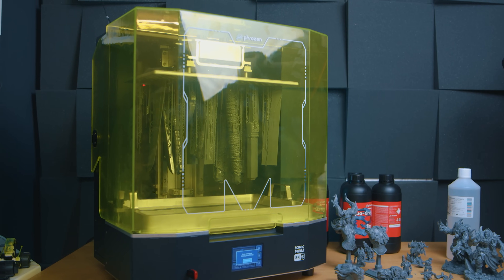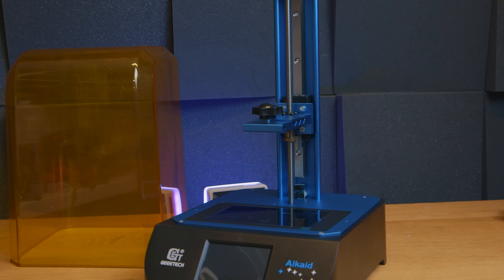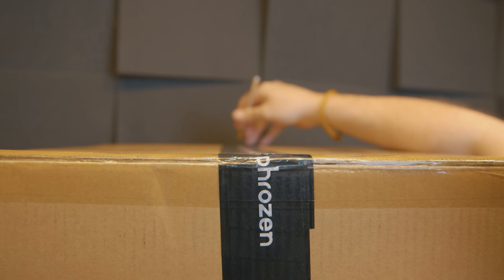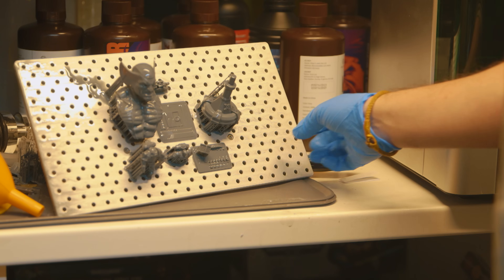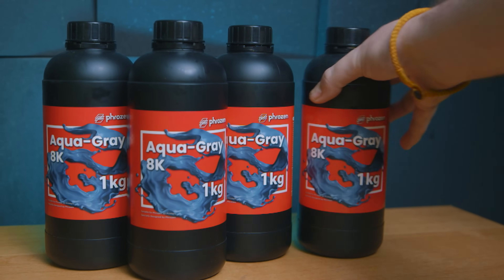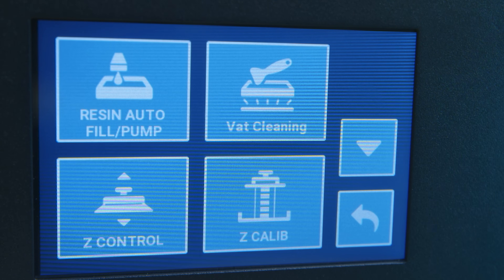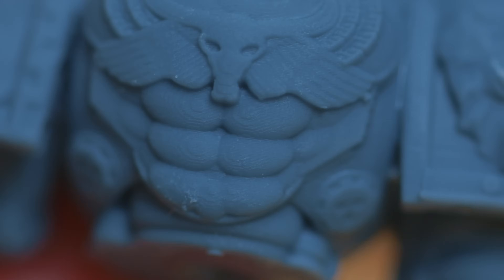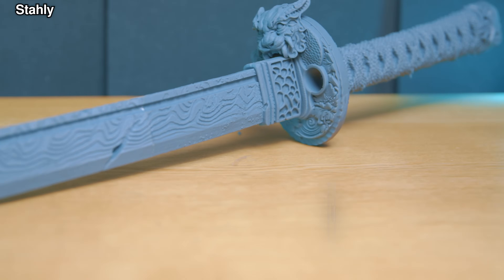Sonic Mega 8k S Review - PHROZEN are BACK ON TOP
00:00 - Intro